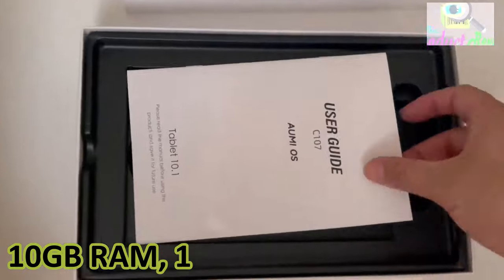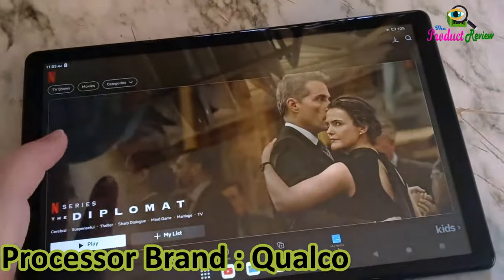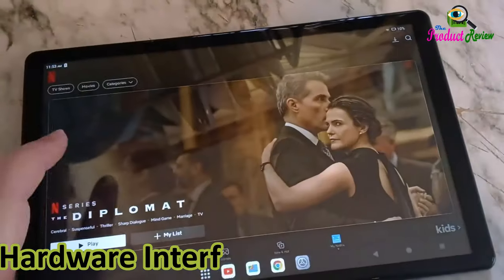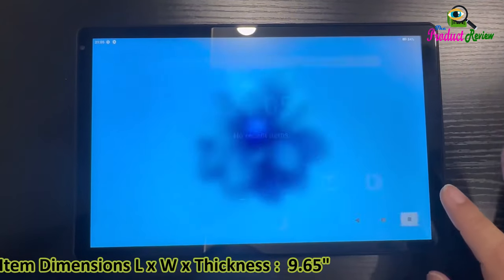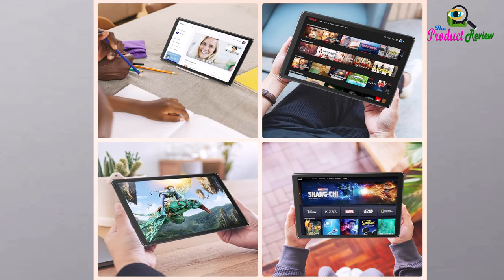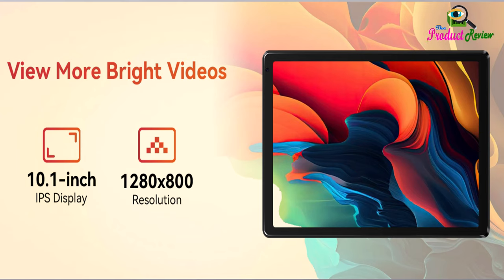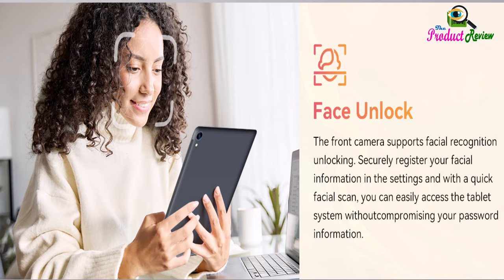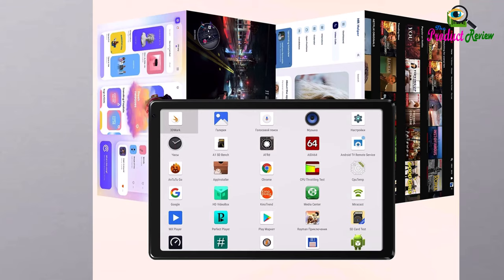Tablet,10.1" Android Tablet | Octa-core Processor | 10GB RAM 128GB ROM | Google Tablets 2024.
URAO 10.1" Android Tablet: A Versatile Companion

The URAO 10.1" Android Tablet is a powerful and portable device designed to enhance your daily life. With its sleek design, impressive performance, and a host of features, it's the perfect companion for work, entertainment, and creativity.

Key Features:

Powerful Performance:
Octa-core Processor: The 2.0 GHz octa-core processor ensures smooth multitasking, fast app launches, and seamless gaming experiences.
10GB RAM: Ample RAM for efficient handling of multiple tasks and demanding applications.
128GB ROM: Generous storage for your apps, games, photos, and videos. Expandable storage up to 1TB with a microSD card.
Stunning Display:
10.1" HD IPS Display: Immerse yourself in vibrant colors and crisp details on the 1280 x 800 pixel HD IPS display.
Eye Protection: The display is designed to reduce eye strain, making it comfortable for extended use.
Long-lasting Battery:
8 Hours Battery Life: Enjoy hours of entertainment, work, or study without worrying about running out of power.
Fast Charging: Quickly recharge your tablet with the fast-charging technology.
Advanced Connectivity:
Wi-Fi 6: Experience faster and more reliable Wi-Fi connectivity with the latest Wi-Fi 6 technology.
Bluetooth 5.0: Connect to a wide range of devices, including wireless headphones, keyboards, and mice.
Dual Cameras:
Front and Rear Cameras: Capture memorable moments, video chat with friends and family, or participate in online meetings.
Android 14:
Latest OS: Benefit from the latest features and security enhancements of Android 14.
User-friendly Interface: Enjoy a clean and intuitive interface.
Ideal for:

Entertainment: Stream your favorite shows and movies, play games, and listen to music.
Productivity: Work on documents, spreadsheets, and presentations.
Education: Take online courses, research topics, and read e-books.
Creativity: Draw, paint, and edit photos and videos.
Communication: Video chat with friends and family, and participate in online meetings.
A Versatile Device for Everyone

Whether you're a student, professional, or simply looking for a reliable tablet for entertainment, the URAO 10.1" Android Tablet is a great choice. Its powerful performance, stunning display, and long-lasting battery make it a versatile device that can handle a wide range of tasks.